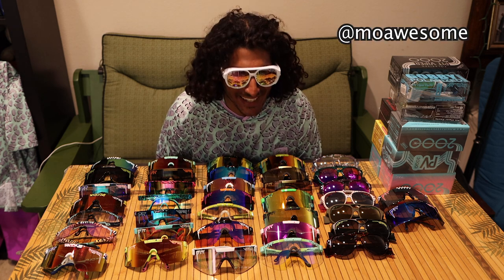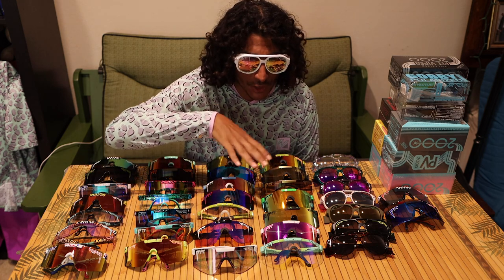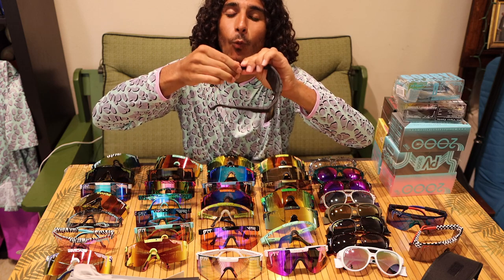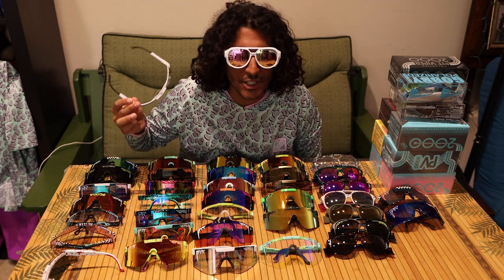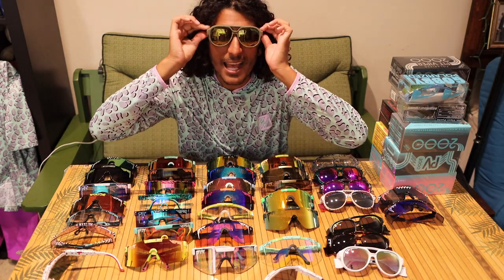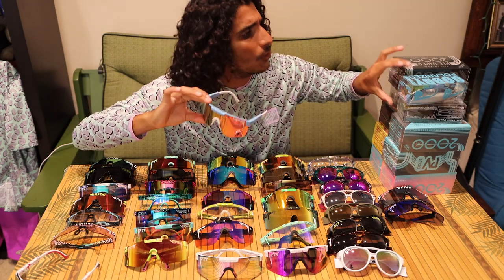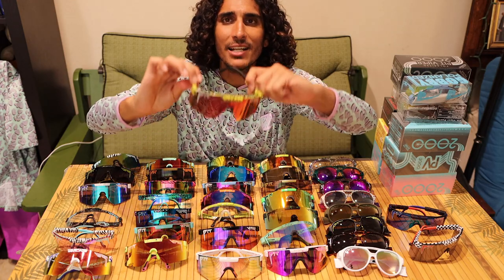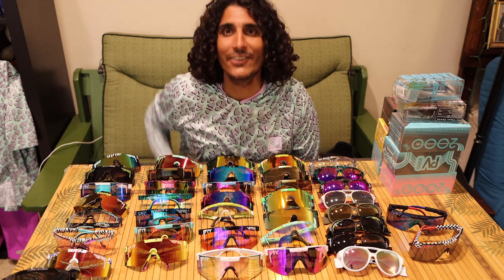Ultimate Pit Viper Collection Review! (2000's vs Originals vs Double Wide)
We love working with Pit Viper sunglasses and have acquired an awesome collection! In this video we break down our collection and review 2000's, Originals, Double Wide vs Classic, Exciters, Intimidators and do an unboxing!

✅ In the market for a new bike? Call Shaun from N+1 bikes and tell him we sent you!

Suspension: DVO Onyx/Topaz (Tell them we sent you for Awesome MTB discount)

Our Address:
Mo and Hannah Awesome
8583 Irvine Center Dr # 153